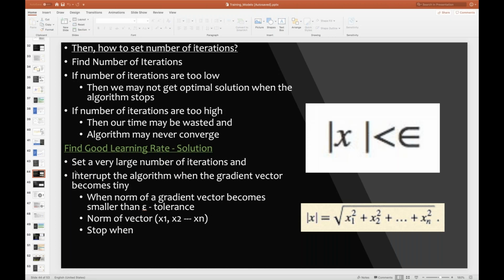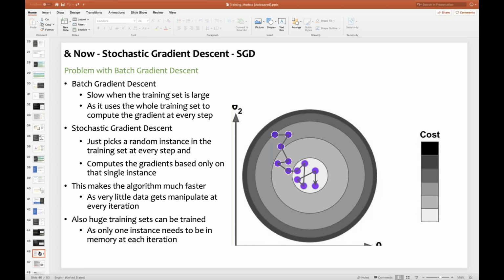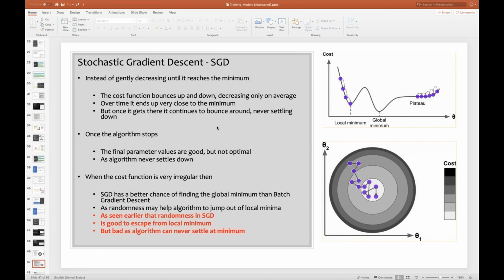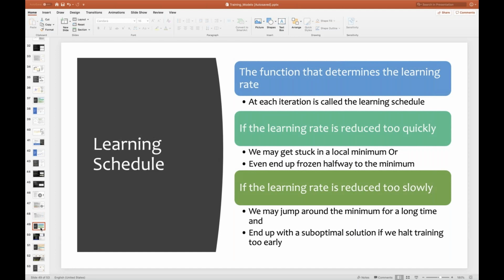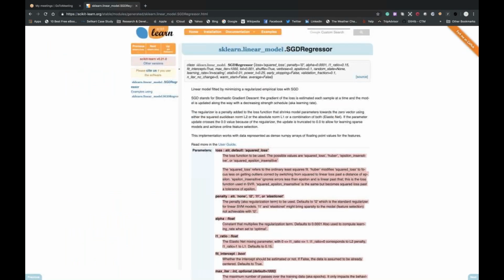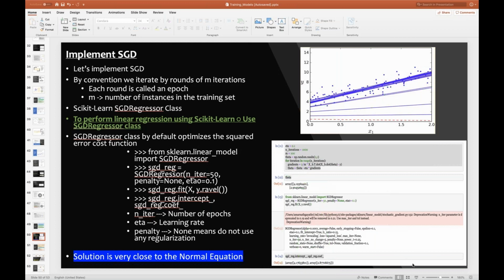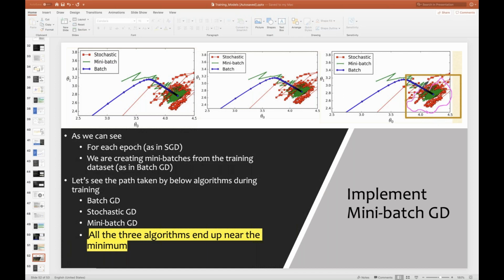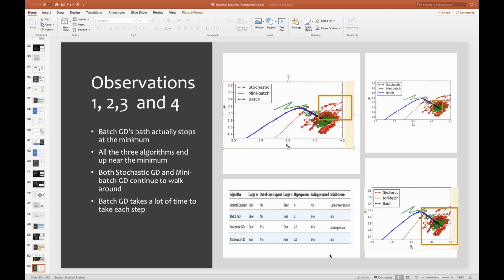Training Models Concepts & Deep Dive 06 201905140404